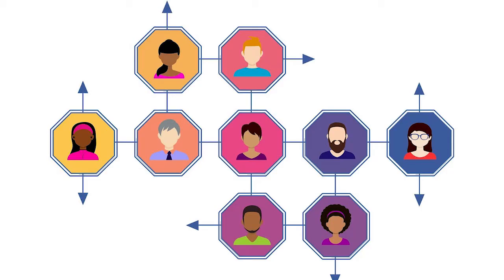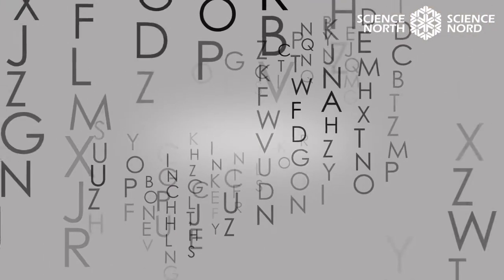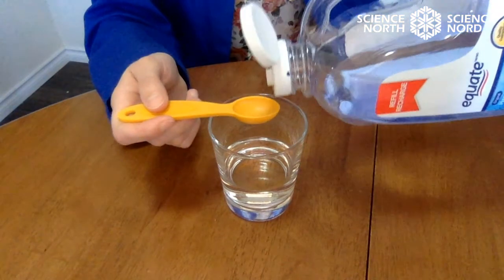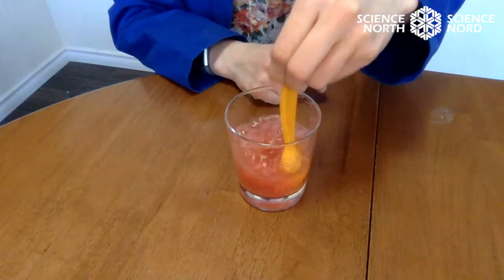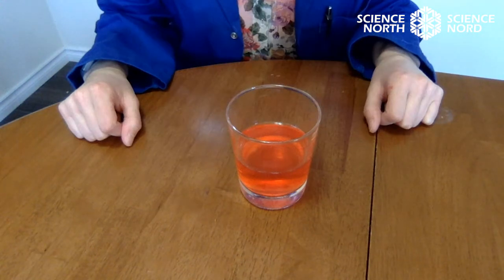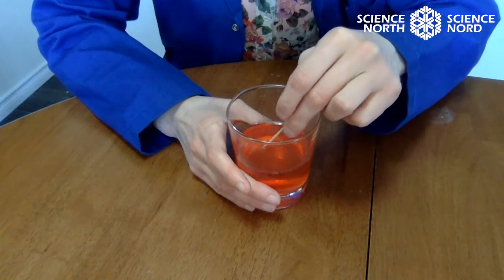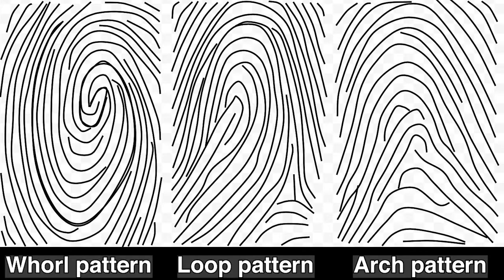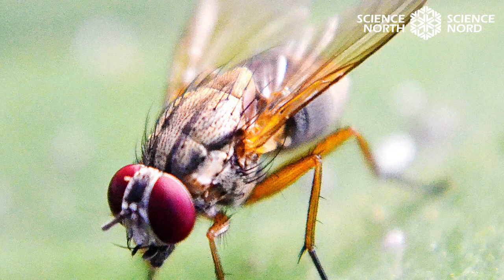Grade 8: Lesson 8 — What Are You Made Of? : DNA! 🧬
In this lesson, students will identify DNA in the nucleus. Cells are the basic unit of life. All cells come from pre-existing cells with the nucleus holding all of the information needed to make every cell in the body. Students will also explore genetic phenology in fingerprint patterns. 🧬